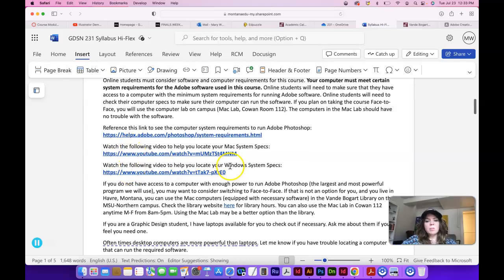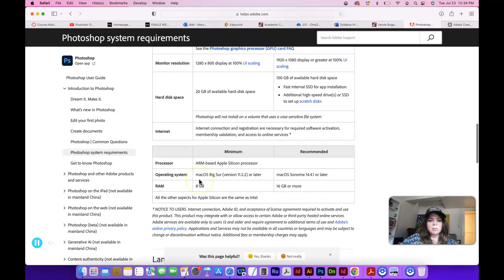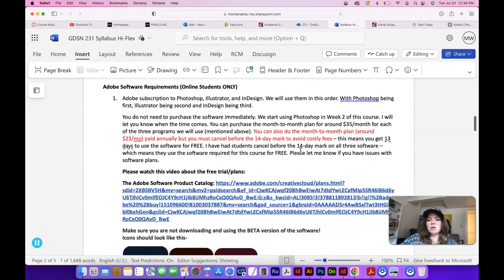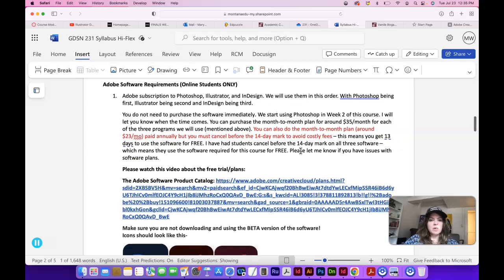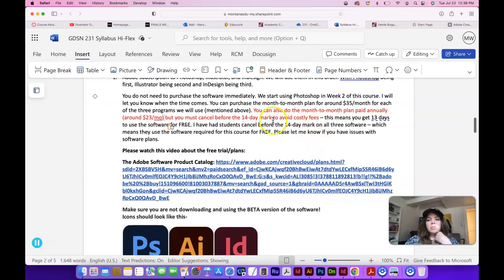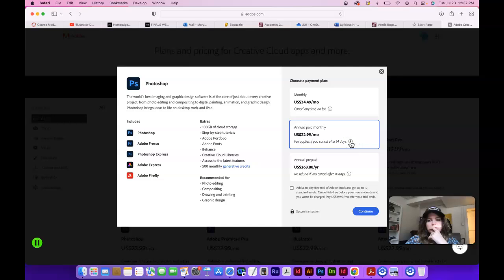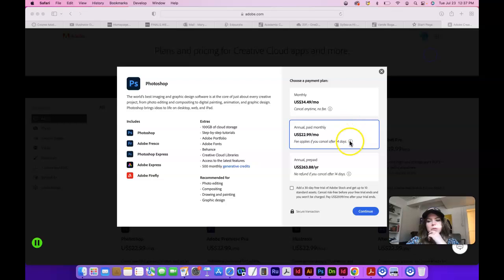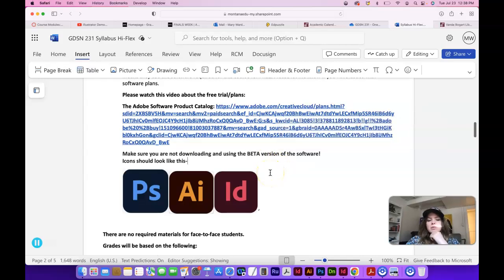2024 Fall Adobe Plans